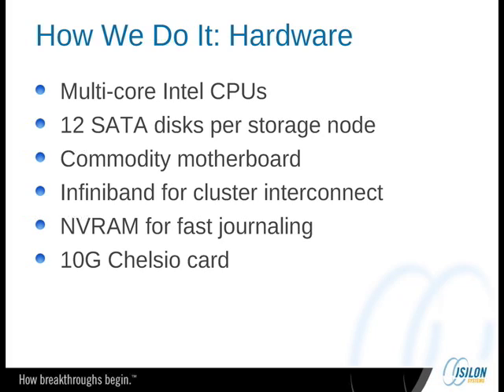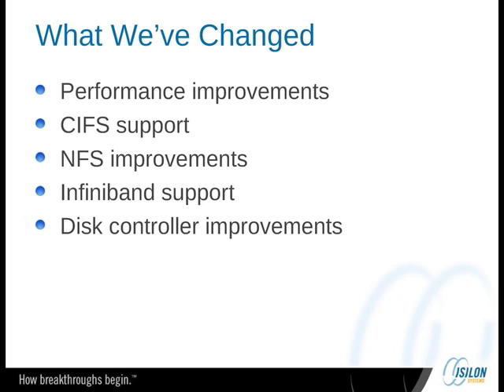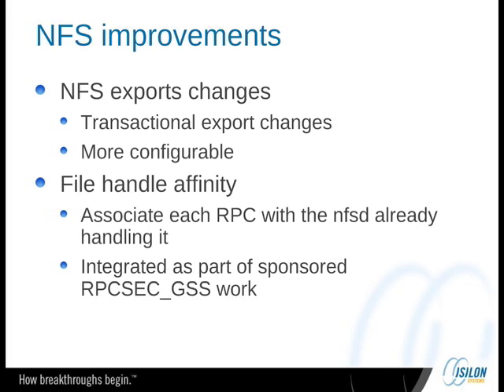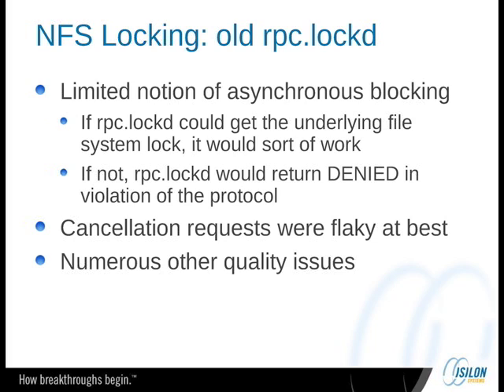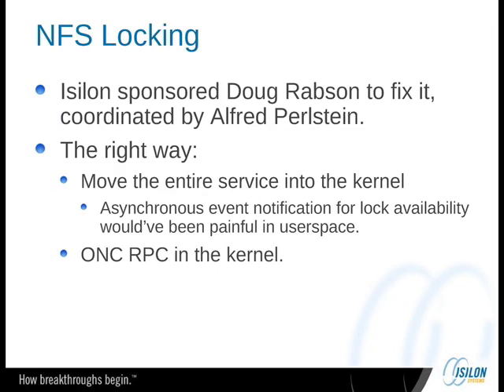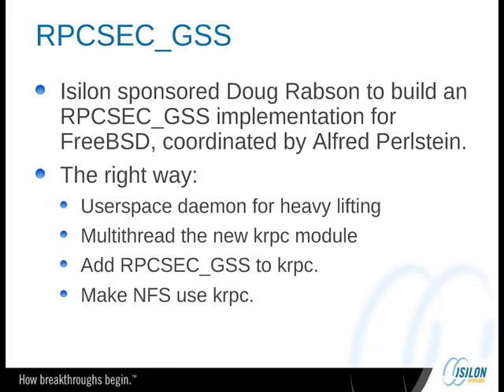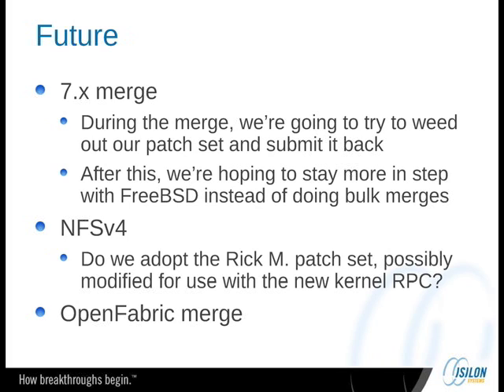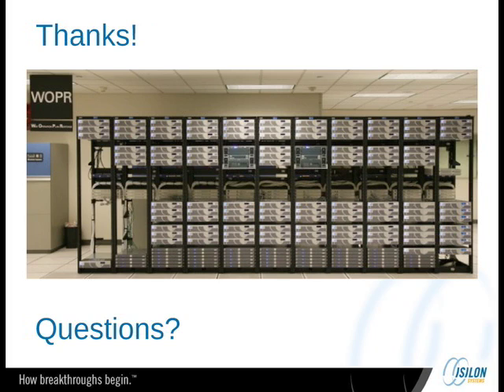Isilon and FreeBSD. Zach Loafman. MeetBSD 2008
Zach Loafman explains how Isilon uses FreeBSD and how the company adds to it and interacts with the FreeBSD community.

Source: Julian